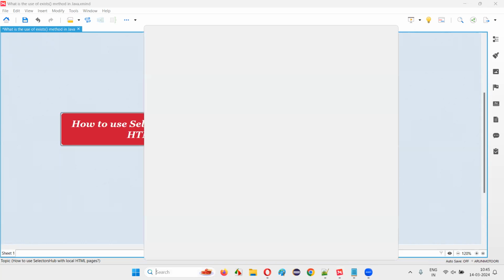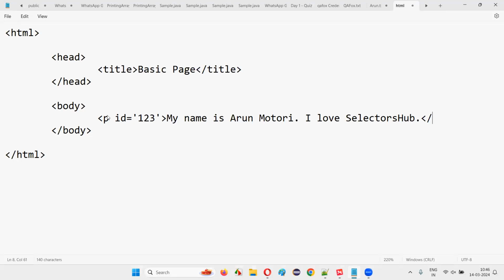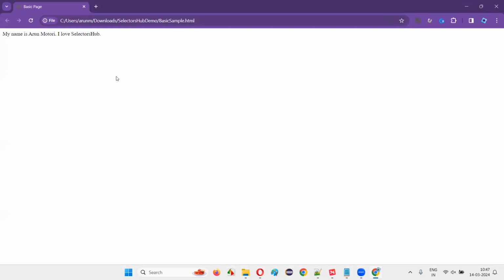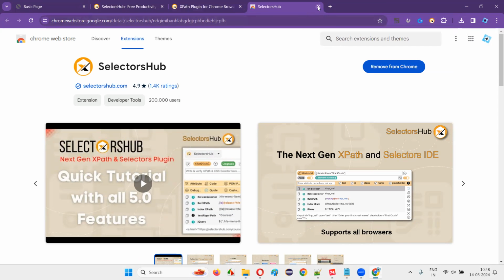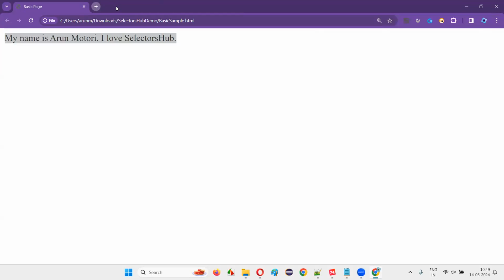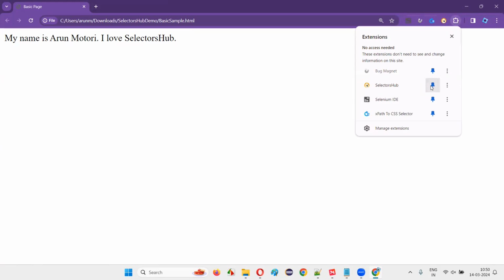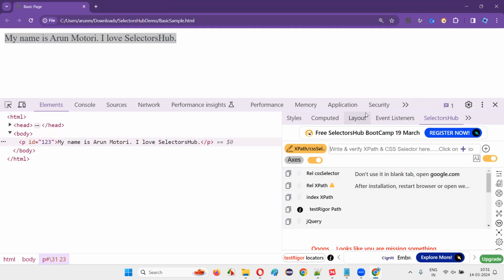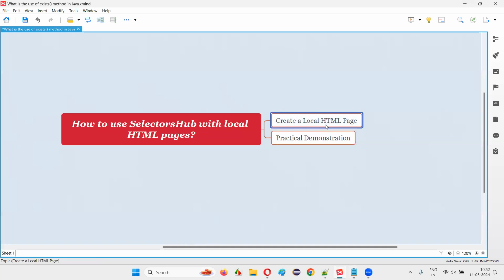Using SelectorsHub with Local HTML Pages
Learn how to automatically generate locators for local HTML pages using SelectorsHub! SelectorsHub is a powerful tool for web scraping, making the process of creating XPath, CSS, and JSON locators a breeze. This tutorial is perfect for beginners and advanced users alike. Follow along as we guide you through the installation process and provide practical examples of how to use SelectorsHub to streamline your web scraping workflow with local pages.